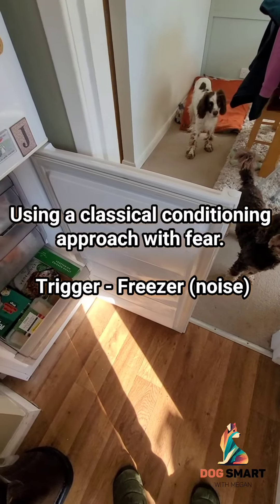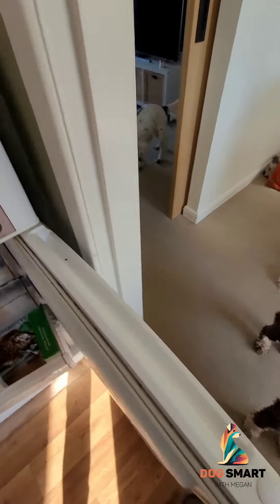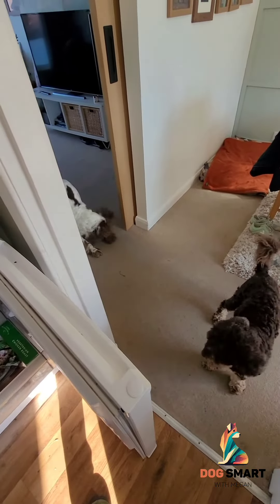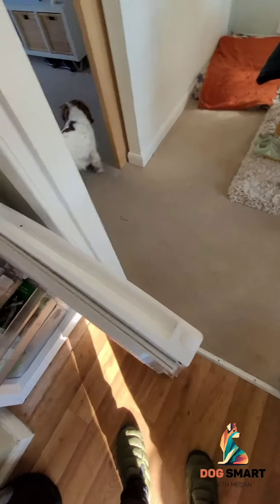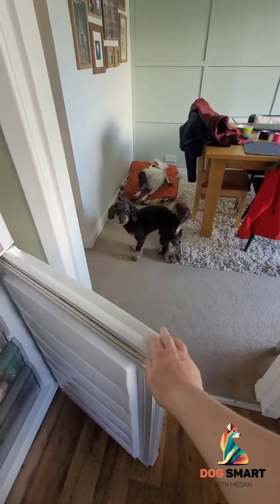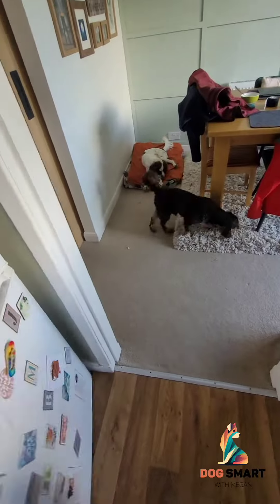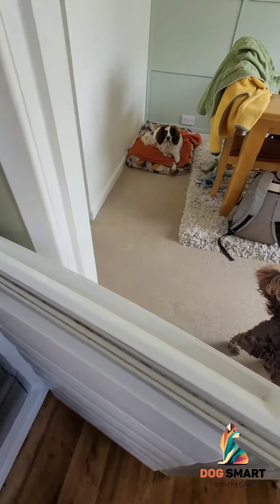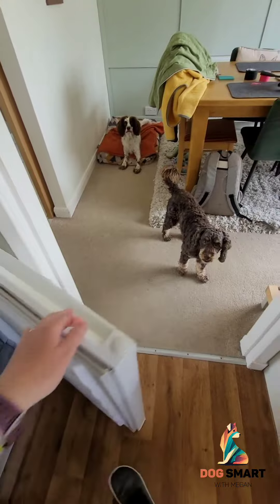Classical conditioning for fear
A simple approach theoretically but never a simple approach realistically. There are SO many factors to take into account when working through fears, and one of the biggest ones is knowing your dogs body language cues. But, when you trust the process and take into account all the other puzzle pieces, a classical conditioning approach is a great one.

Noise sensitivity and pain are so closely linked there's really no denying it anymore, this goes for all behaviour in general to look into the health of the dog even when you think there isn't any obvious, but noises and link to pain has been noted so often now. I notice it with Jaffa every single day.

The freezer situation is a new one, something must have happened she's not just being ridiculous, it's a genuine fear for her. I can't stand it when people are watching a dog in genuine fear and thinking they're just 'exaggerating it'.